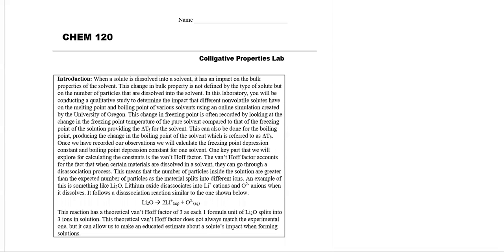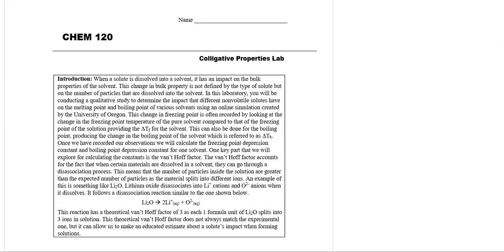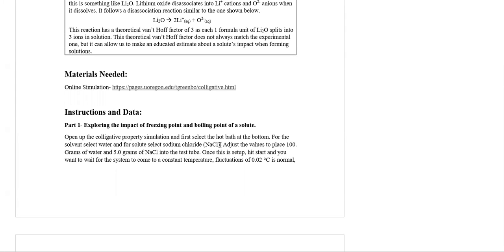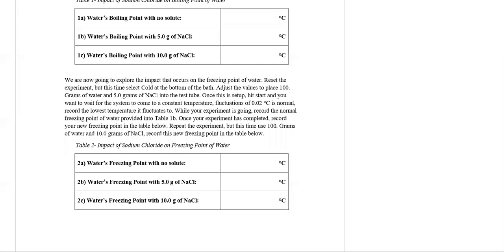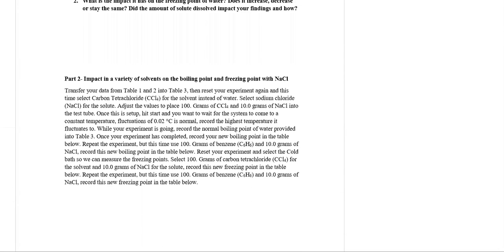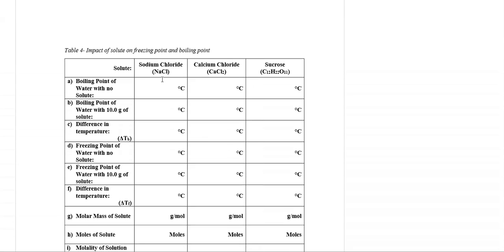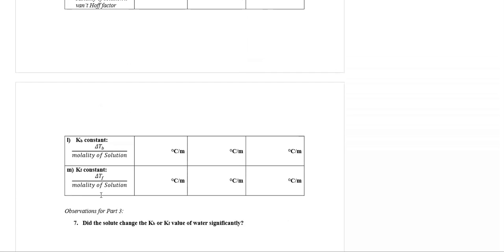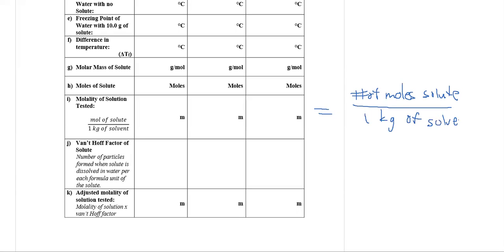CHEM 120- Colligative Properties Lab by Lau- Prelab